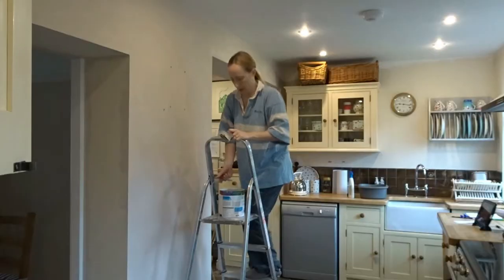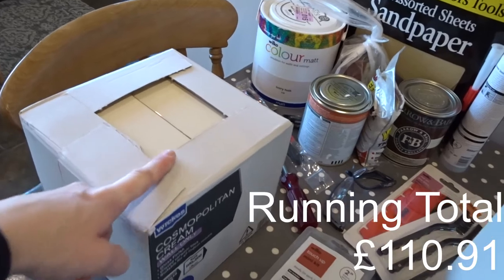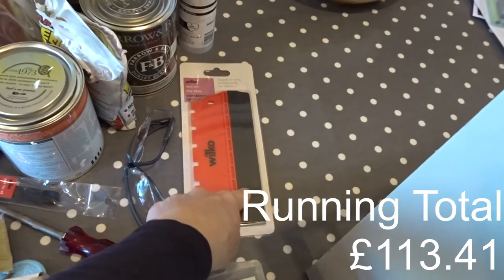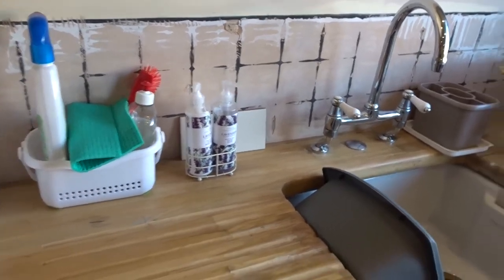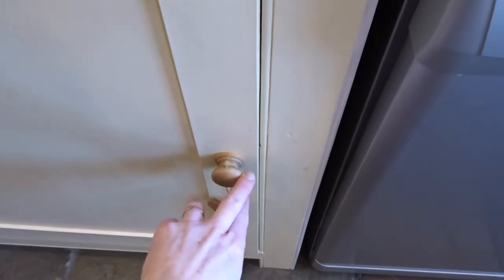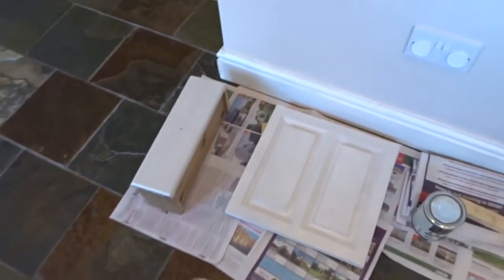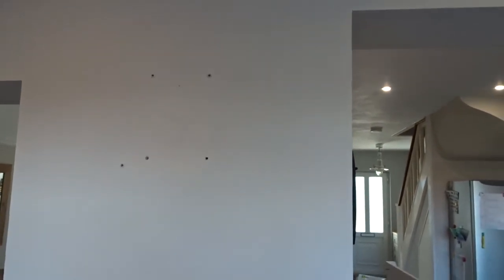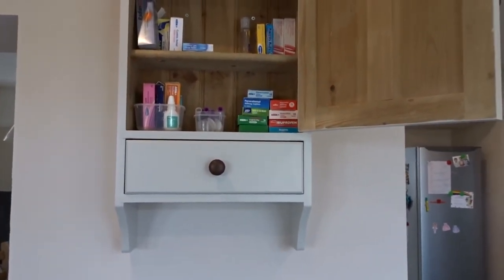KITCHEN MAKEOVER | HOW TO PAINT KITCHEN CABINETS IN FARROW & BALL PAINT | EPISODE 2 | UK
Episode 2 of my kitchen makeover.  I have been painting my kitchen cabinets with Farrow & Ball paint and my walls and ceiling with Wilko paints.  I have kept a running total of my spending too so I can keep on budget (currently £116.16).